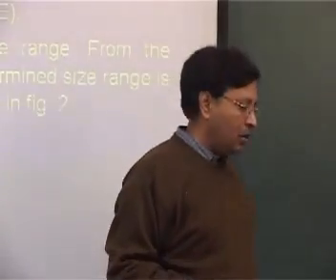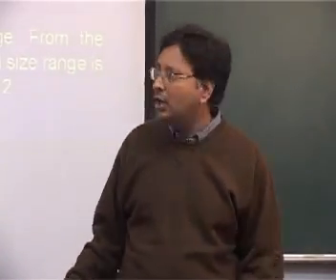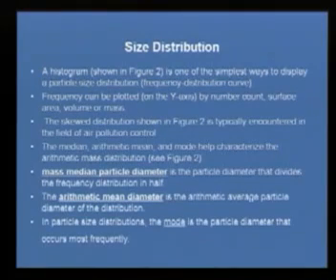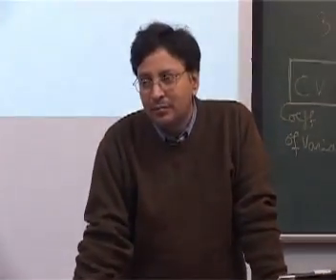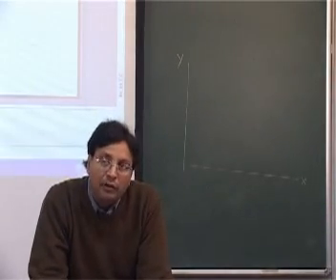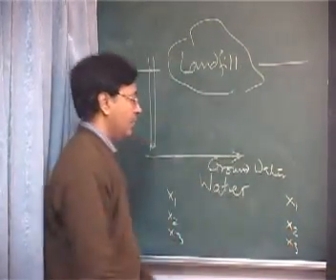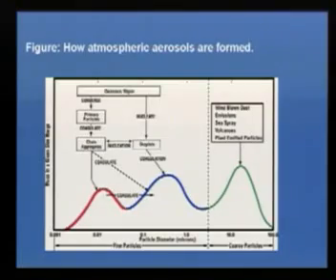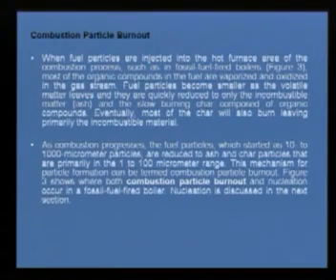Lecture_6 Interpretation and Particle Size Distributions